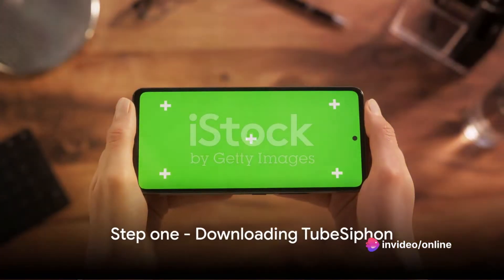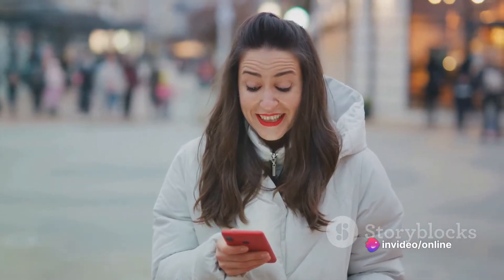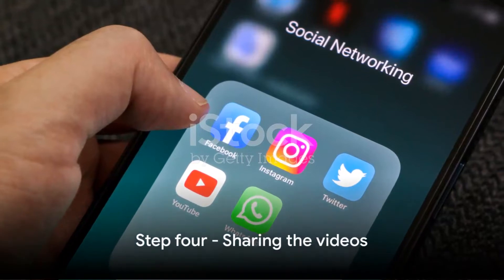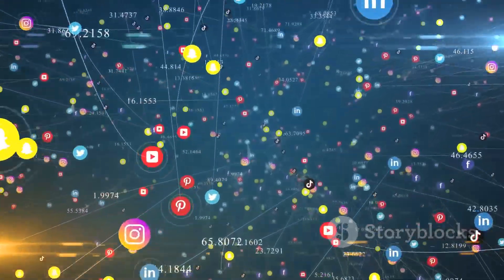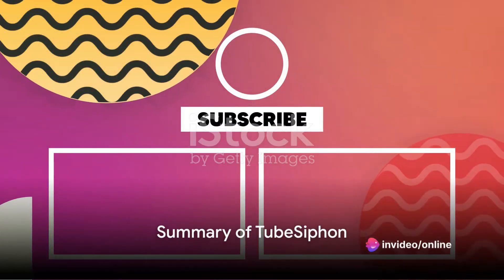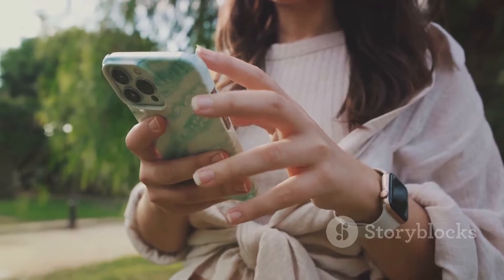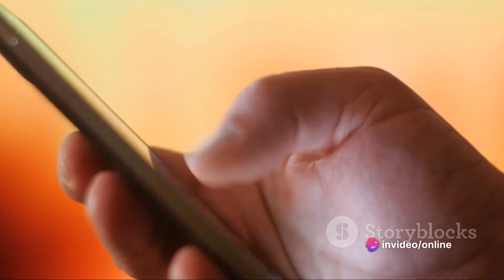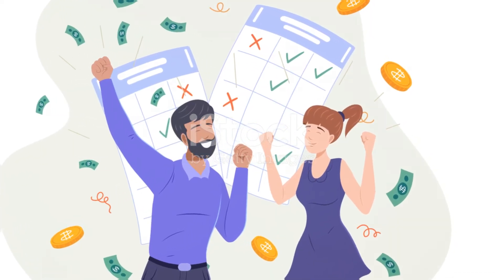Get Paid to Share The App Revolutionizing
Brief description with source links:

Explore diverse opportunities for online earning with this comprehensive list. Delve into the world of digital entrepreneurship with insights on content creation, social media management, and digital marketing. Explore lucrative fields such as app development, graphic design, and web development. Whether you're interested in stock trading, real estate investments, or virtual assistance, this list covers a wide range of options.

Explore these opportunities and embark on your online earning journey!